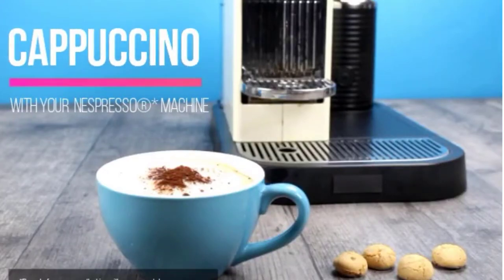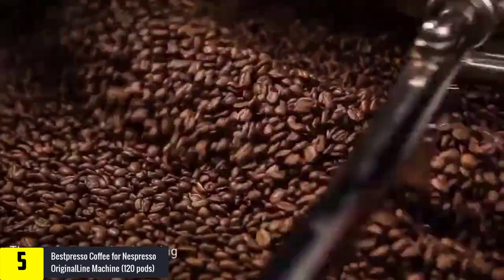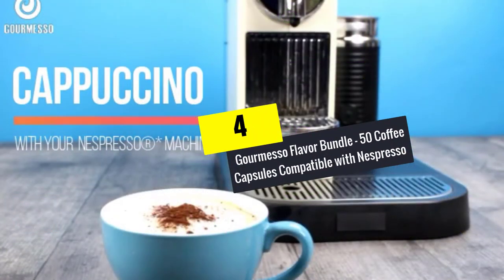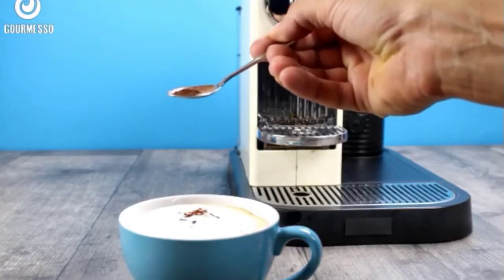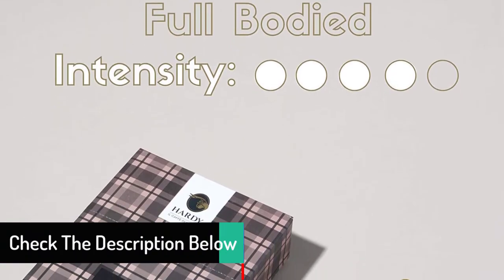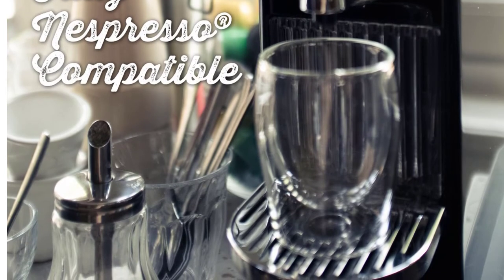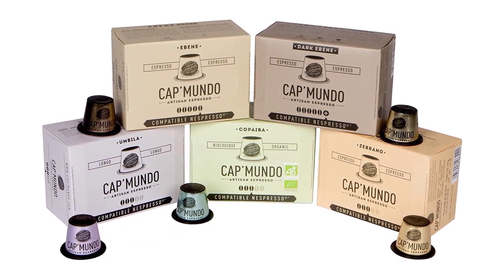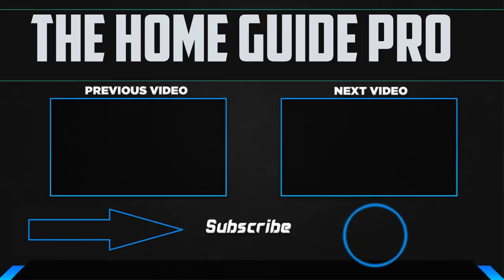✅Top 5 Best Nespresso Capsules in 2022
▶️ The Best Nespresso Capsules We recommended  In This video

▶️ 5.  Bestpresso Coffee for Nespresso OriginalLine Machine (120 pods)

▶️ 4.  Gourmesso Flavor Bundle – 50 Coffee Capsules Compatible with Nespresso

▶️ 3. Caffé Hardy Italy Nespresso OriginalLine (50 Compatible Capsules)

▶️ 2. Jones Brothers Nespresso Compatible Coffee Capsules – 100% Pure Arabica (50 Pods)

▶️ 1.   Cap’Mundo Paris Nespresso Compatible Coffee Capsules – 50 Pods

➥ Prime Discounted Monthly Offering
➥ Try Twitch Prime
➥ Amazon Music Unlimited
➥ Try Amazon Home Services
➥ Kindle Unlimited Membership Plans
➥ Create an Amazon Wedding Registry